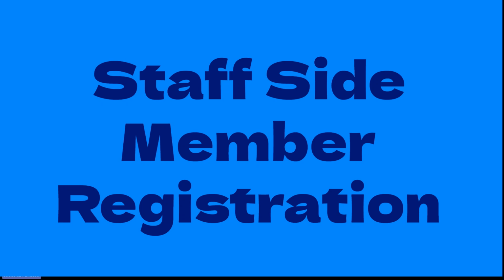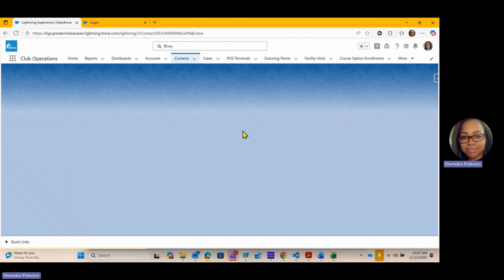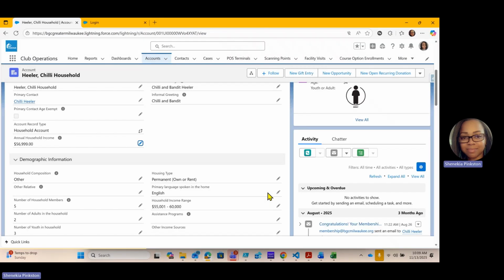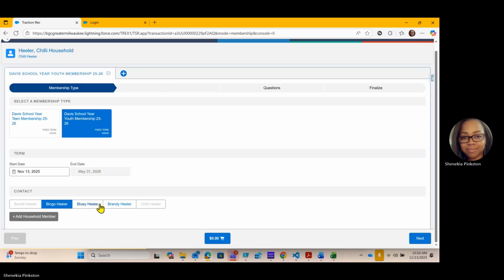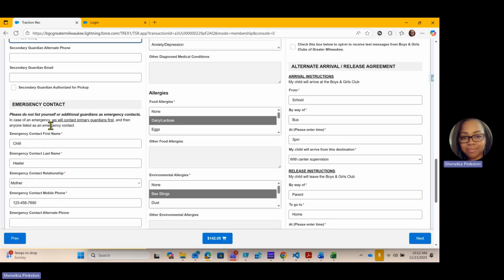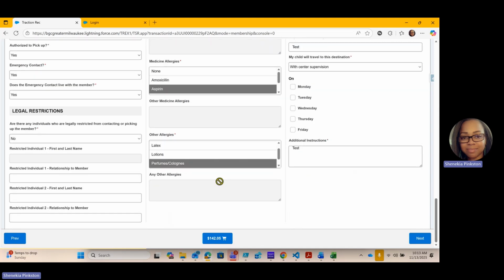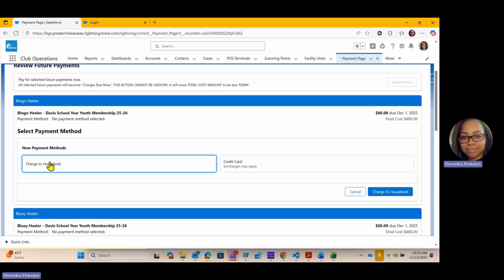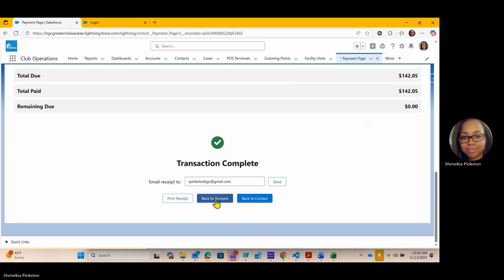MCH Staff Side Member Registration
How to register a BGCGM Member from the staff side of My Club Hub.